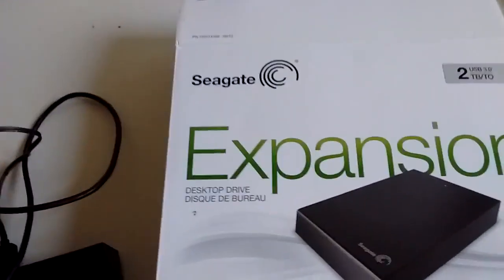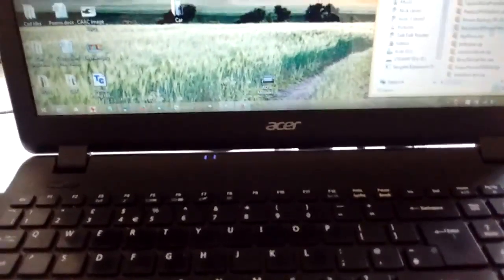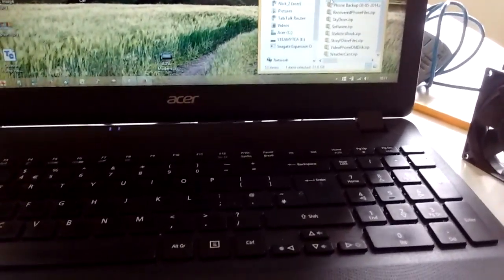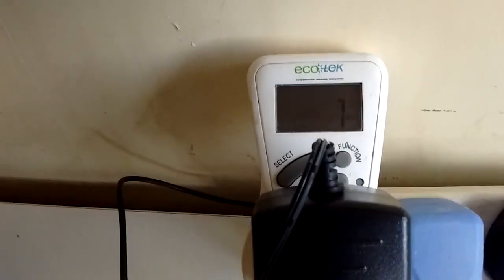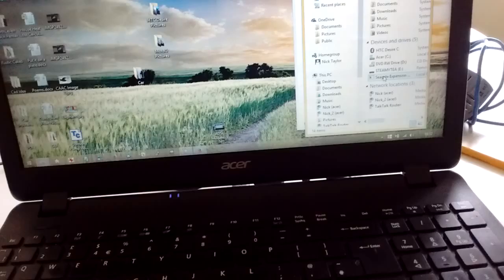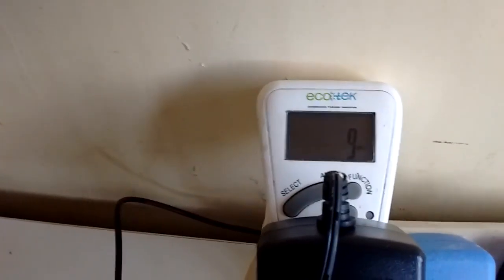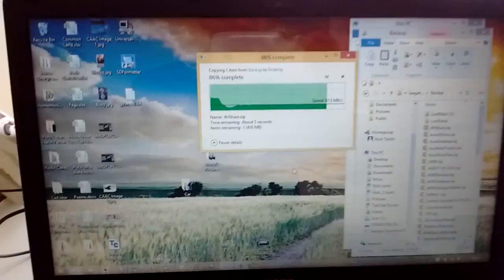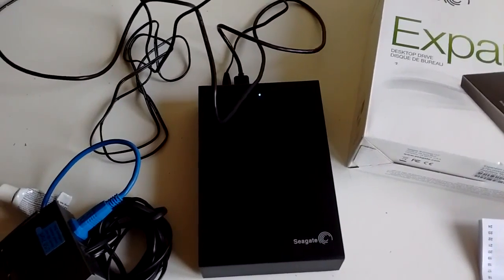Seagate Drive Power Usage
Seems to sit at about 6W and goes up to 9W when transferring files.
It powers down to 0W after half an hour.  So may swap if over with my NAS.